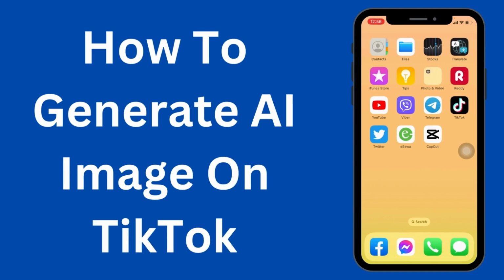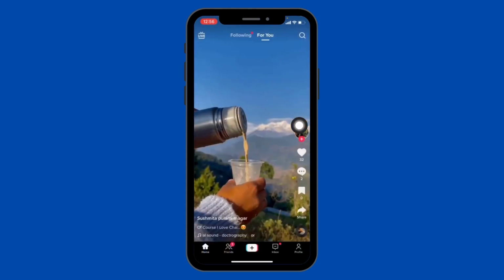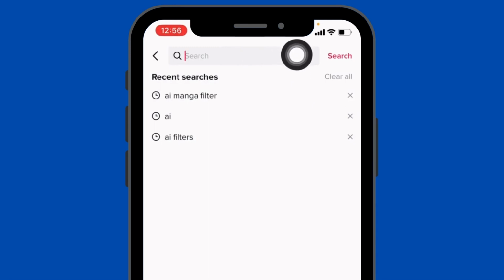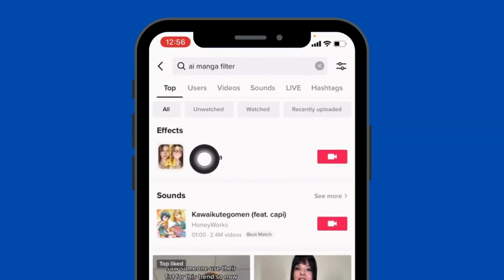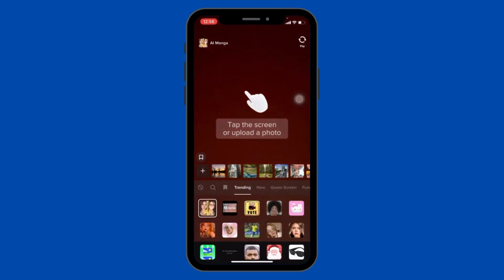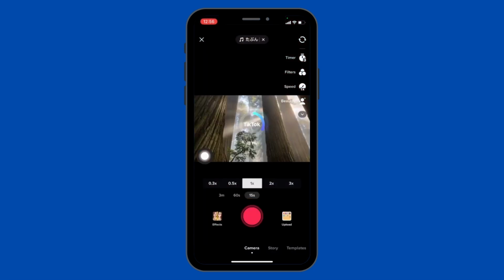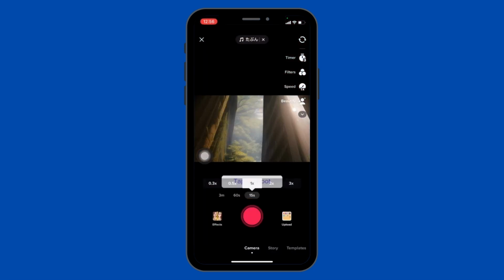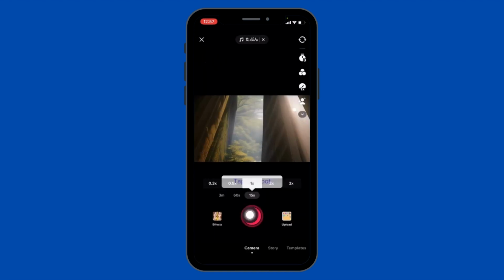How To Generate AI Image On TikTok (Tutorial)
How To Generate AI Image On TikTok

In this video, we show you how to generate an AI image on TikTok. This can be a great way to create unique and eye-catching content for your account.

We walk you through the process step by step and explain how to use AI to create images that are sure to stand out.

Timestamps:
00:10 How To Generate AI Image On TikTok
00:20 Open Your TikTok App
00:25 Search For AI Manga Filter
00:35 Generate AI Image On TikTok